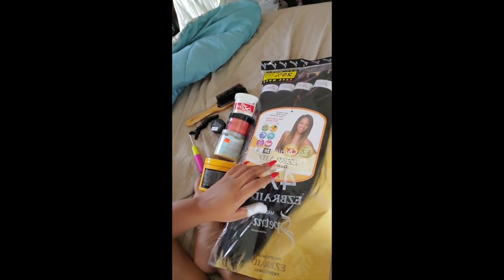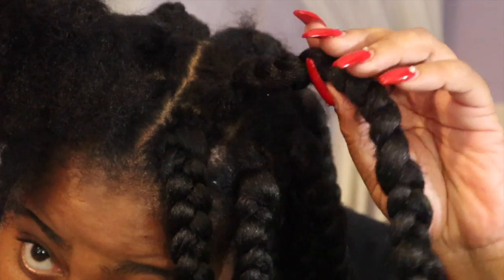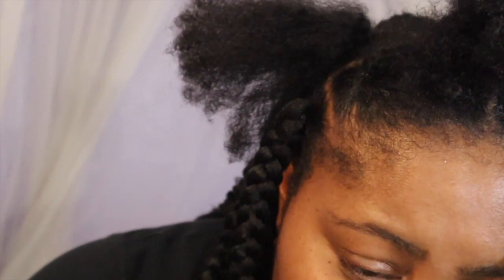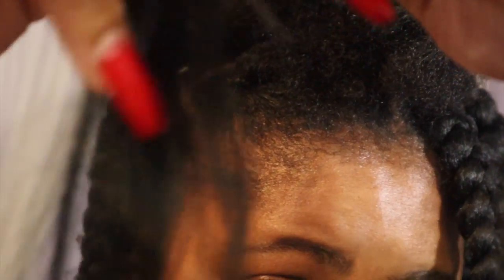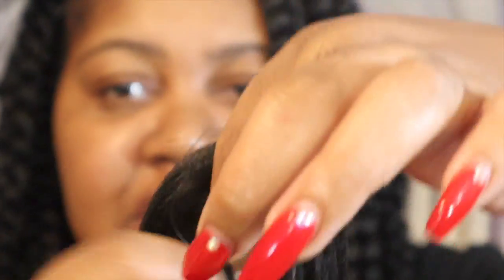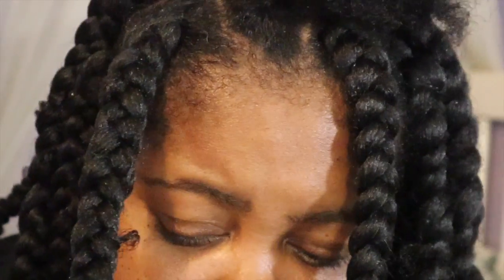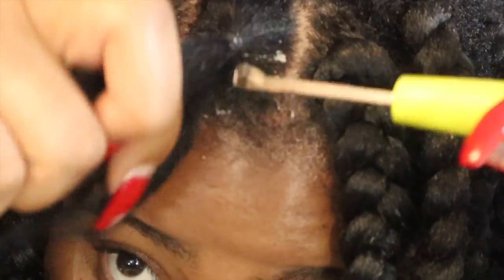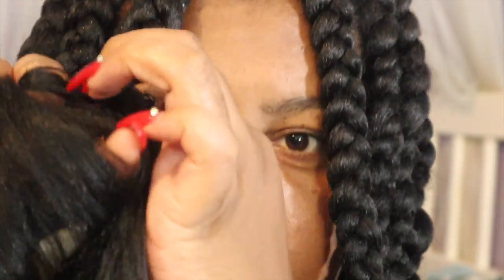Big Box Braid with rubberbands and latchhook beginner friendly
xoxo,
cam,